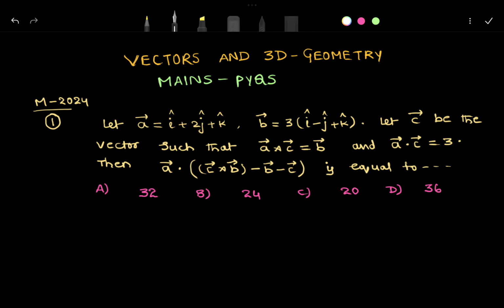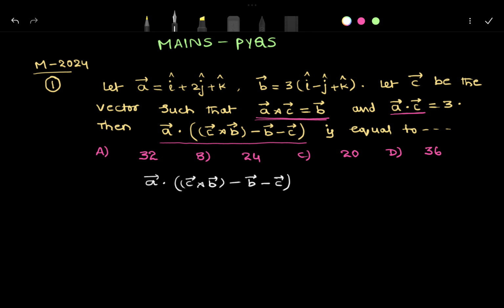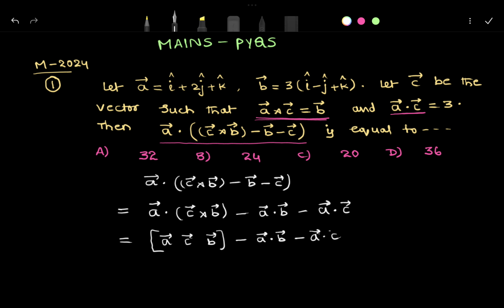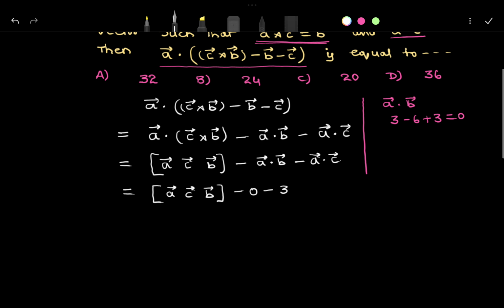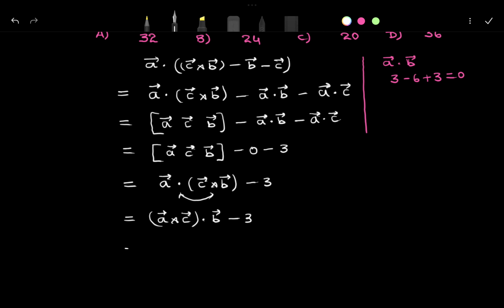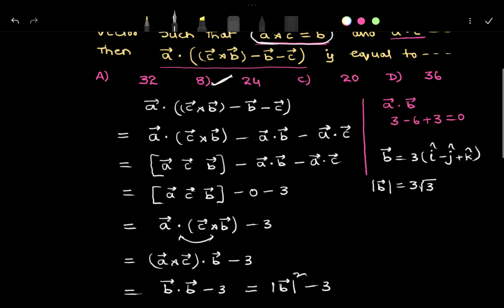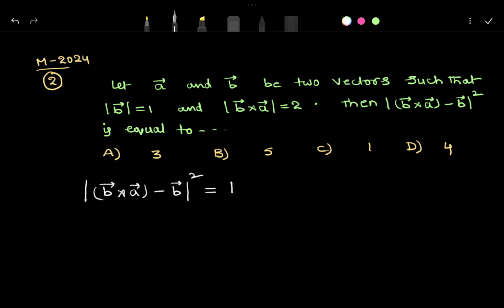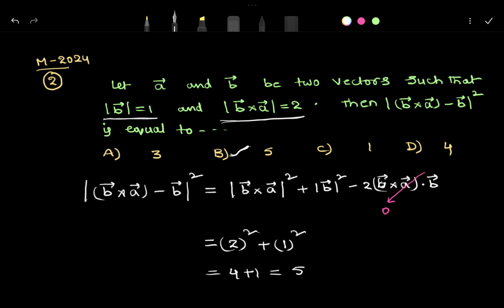“Vectors & 3D Geometry PYQs | JEE 2024 Concepts & Shortcuts Explained”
In this lecture, we break down important concepts, problem-solving shortcuts, and previous year JEE questions — everything you need to master this high-weightage topic in just one session.